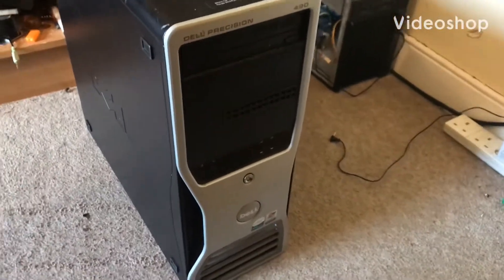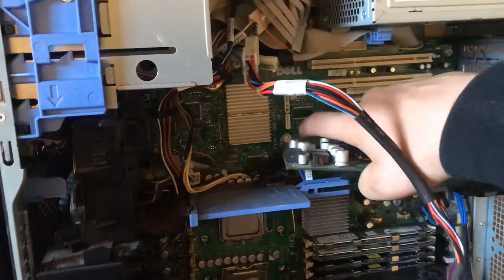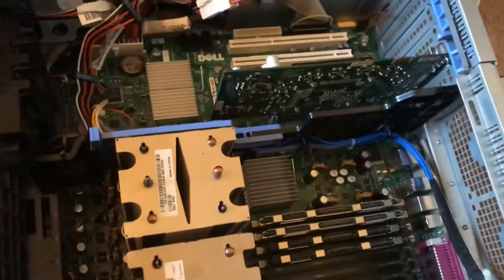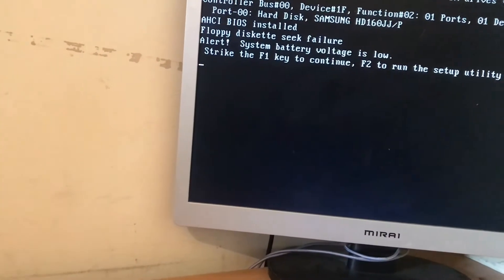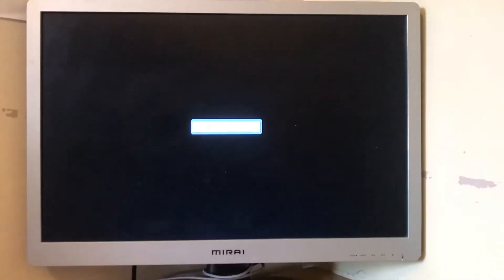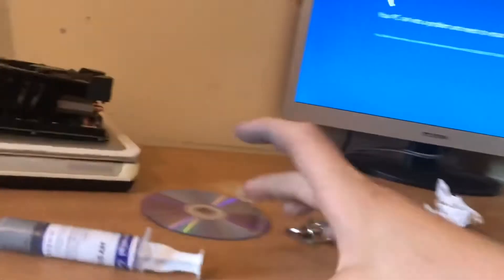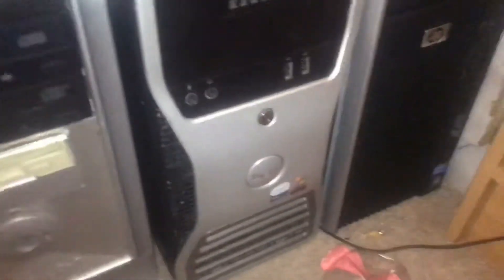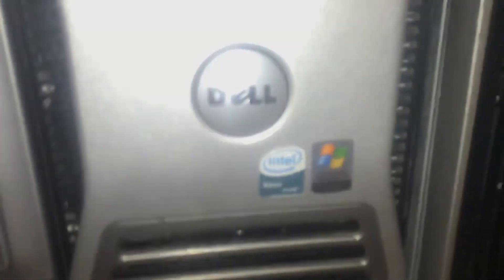FREE dell workstation from 2006, still usable?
I got this dell workstation from a family member for free cleaned it up and installed windows to see if it was still usable. Watch the video to find out!